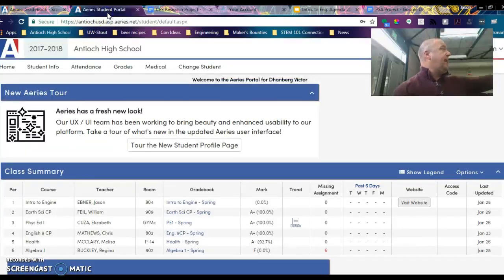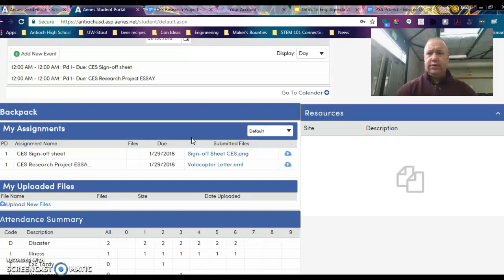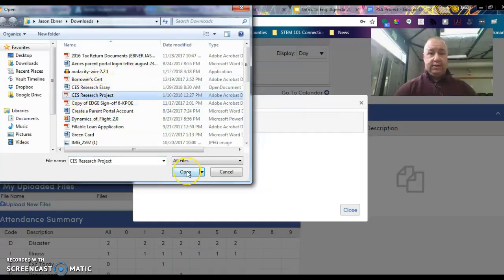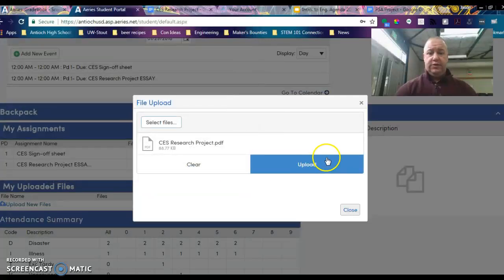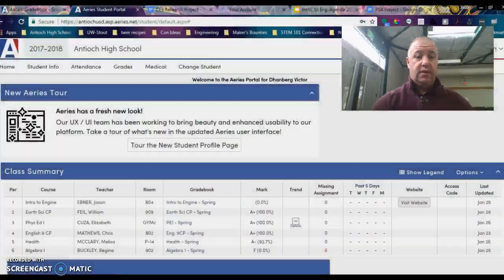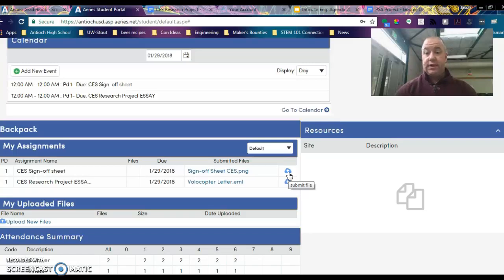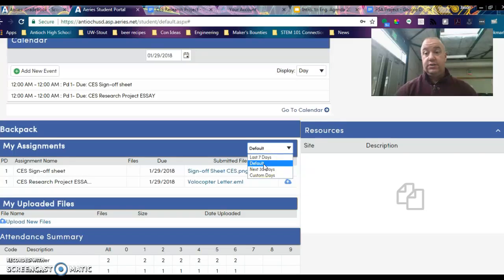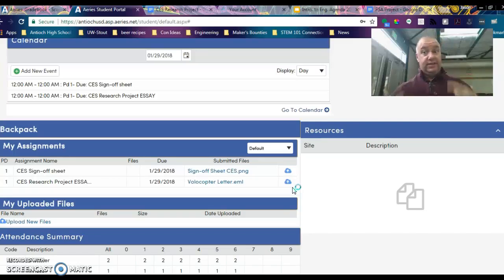Uploading documents do the Dropbox